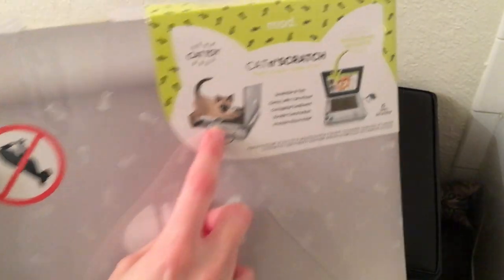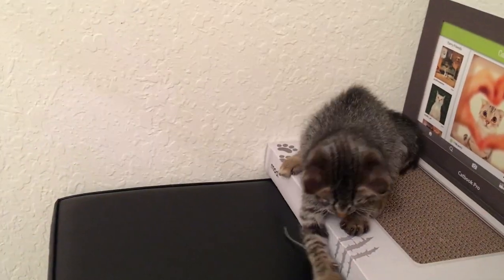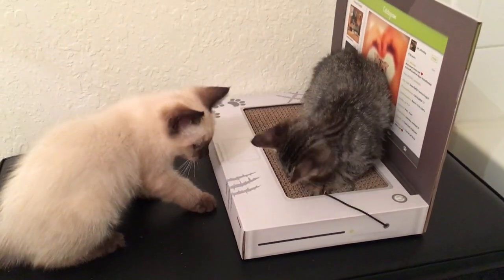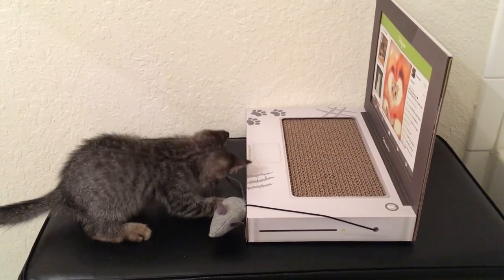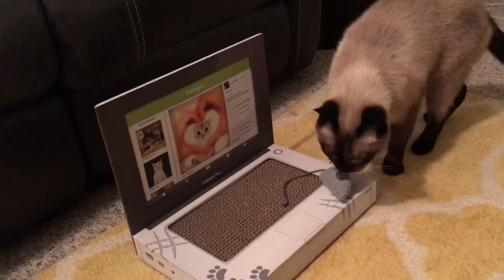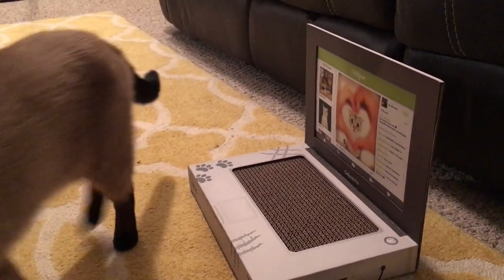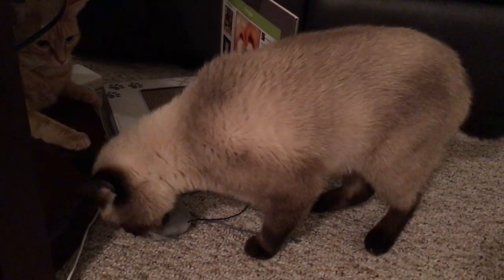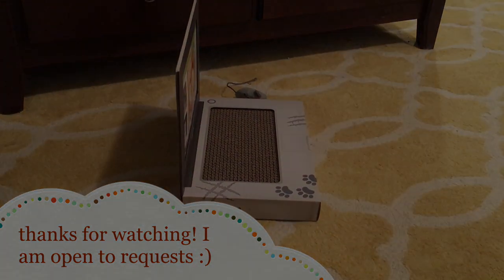Laptop for Cats! Foster Kittens Get a Toy Laptop!